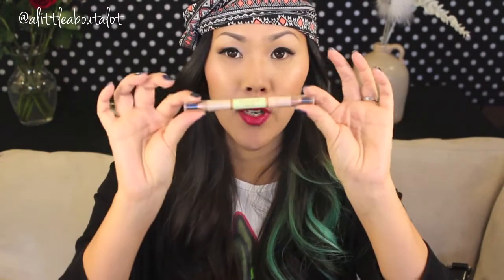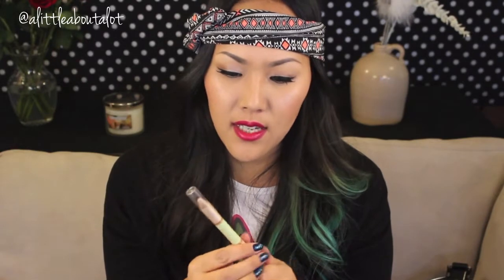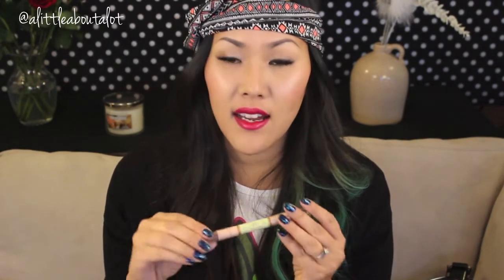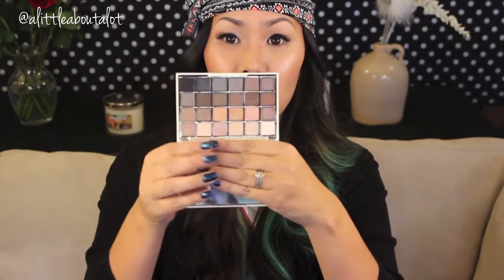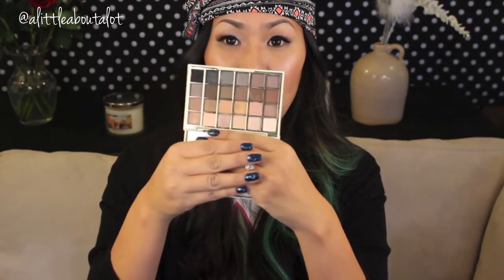Best Beauty Products 2013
Hi All! These are some products I've been loving this year. Sorry for the low energy.. I wasn't feeling well!

Products Mentioned:
Lioele Princess Mirror
Tony Moly Appletox Mask
Pixi Poreless and Flawless Primer
Lioele Dollish Veil Makeup Base in Green
Revlon Photoready Foundation in Golden Beige
Holika Holika Aqua Petit Jelly BB Cream
MAC Mineralize Skin Finish in Medium Plus
MAC Mineralize Skin Finish in Soft and Gentle
MAC Mineralize Skin Finish in Petticoat
Laura Geller Baked Impressions Waterproof Matte Bronzer
C.O. Bigelow Rose Salve
Milani Color Statement Lipsticks
NYX Black Label Lipsticks
NYX Butter Glosses
MAC Lip Conditioner in Petting Pink
L'Oreal Infallible Eyeshadow in Continuous Cocoa
Milani Infinite Liner in Everlast
Covergirl Flamed out Waterproof Mascara
Abella False Eyelashes
Duo Brush on Adhesive with Vitamins
Naked 1 palette
Sonia Kashuk Eye on Neutral Limited Edition palette.